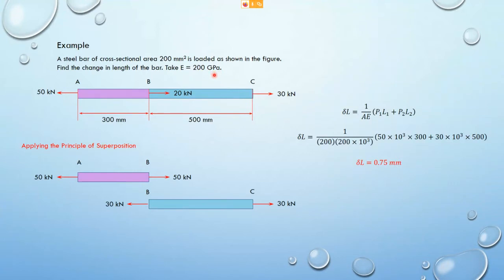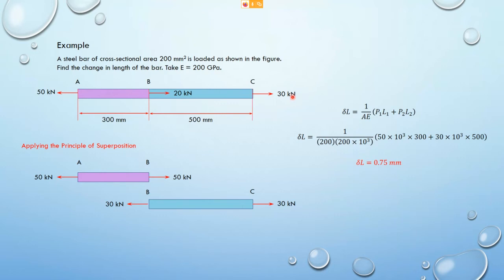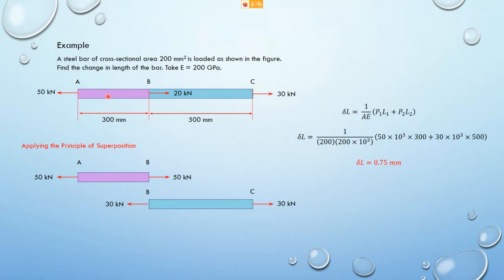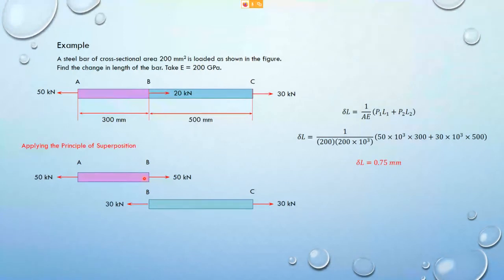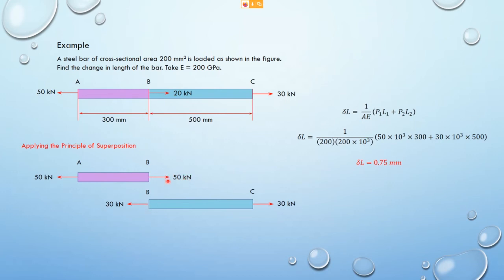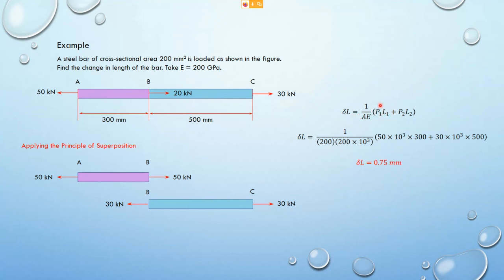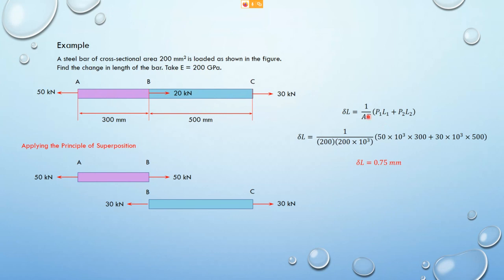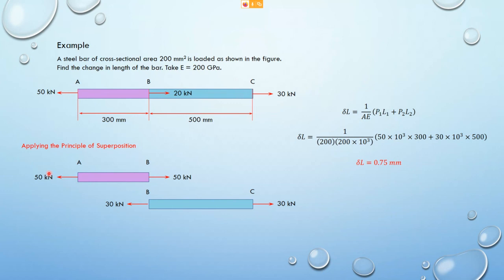Stress Strain 15